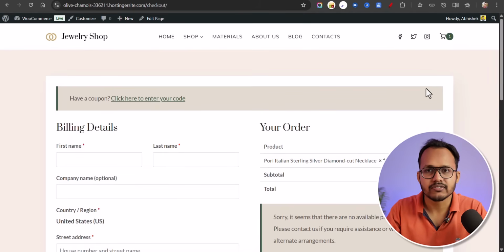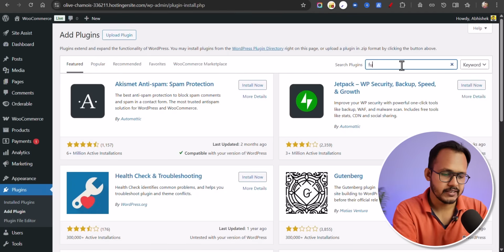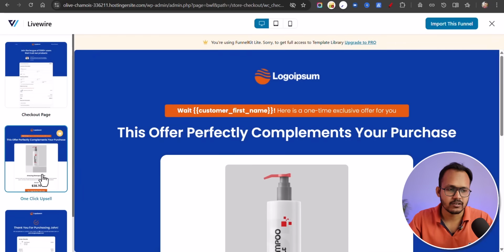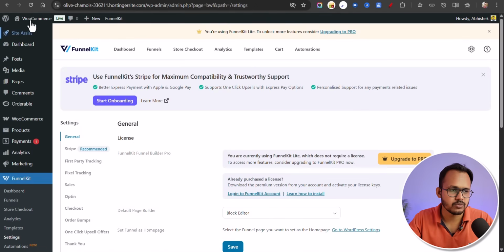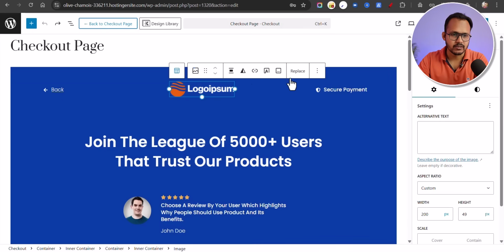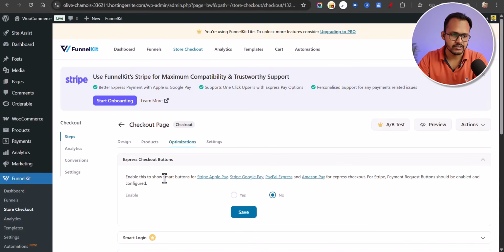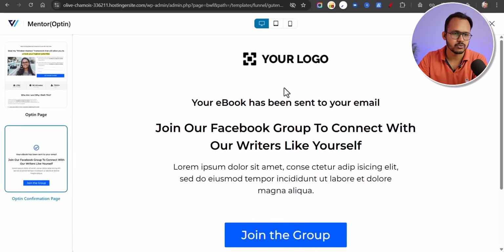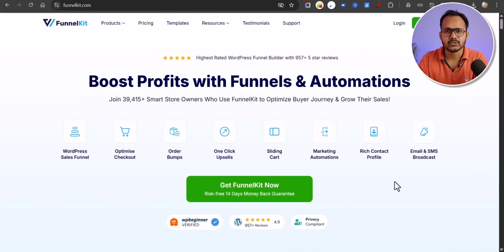Customize Your WooCommerce Checkout Like a Pro | FunnelKit 🚀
In this video, I’ll show you how to customize your WooCommerce checkout page without writing any code. If you want to add, remove, or rearrange checkout fields, improve the layout, or create a better checkout experience, this tutorial is perfect for you.

You’ll learn how to customize the WooCommerce checkout using beginner-friendly plugins and simple settings. No coding, no technical confusion. This method works with most WordPress themes and helps improve user experience and conversions.